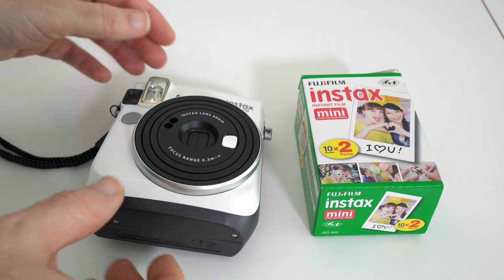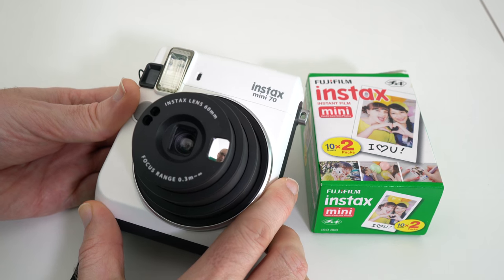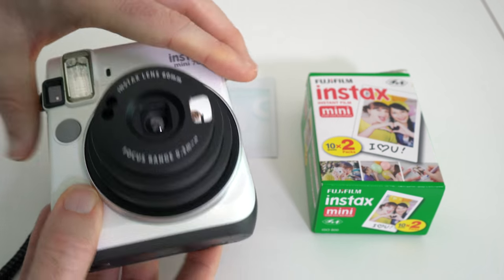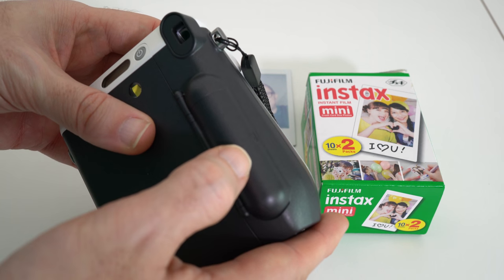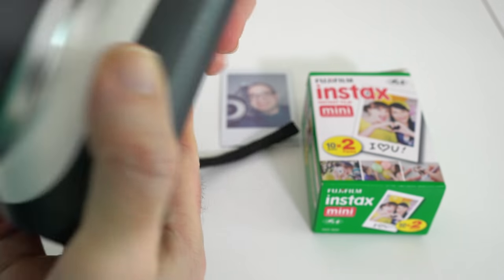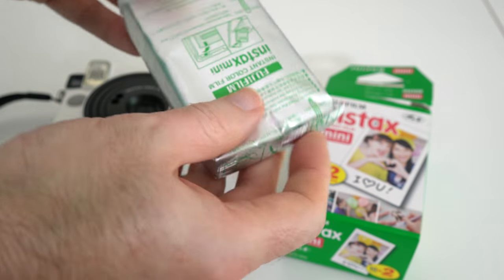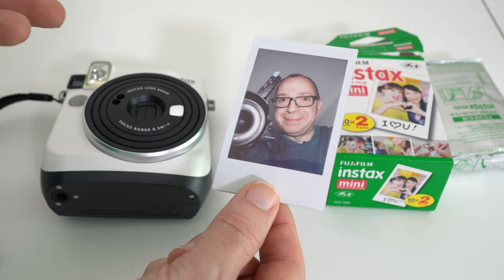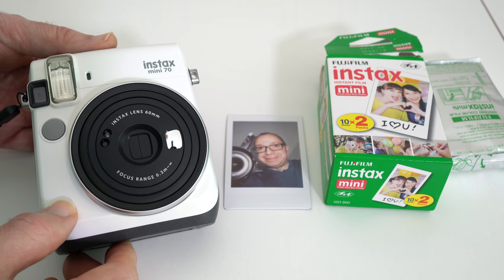SUPERB Fujifilm Instax Mini 70 Review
Fujifilm Instax Mini 70 Review